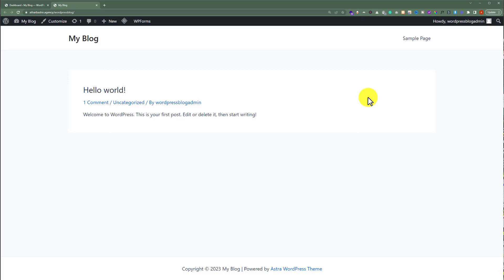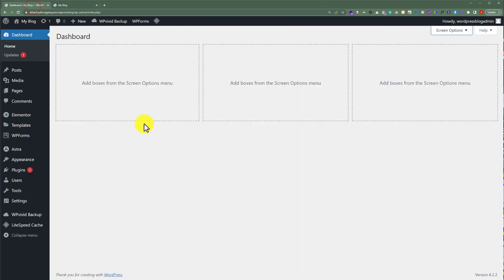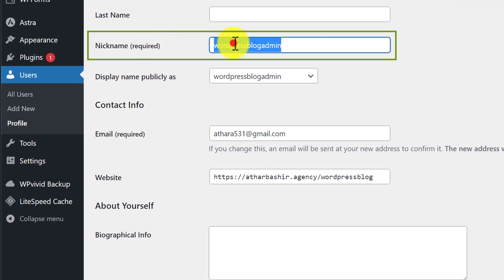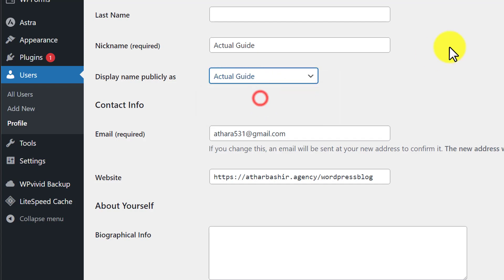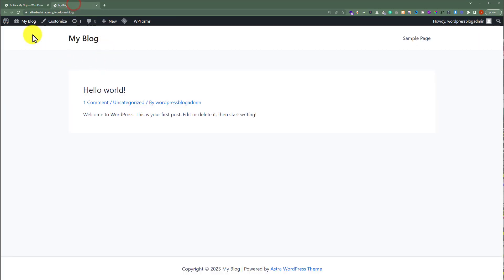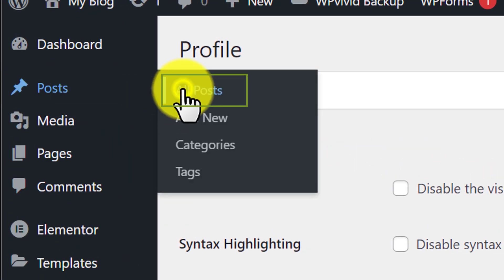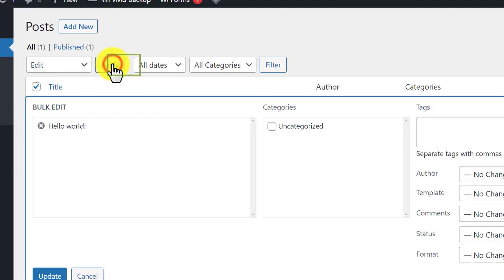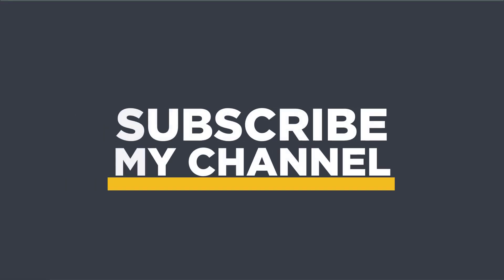How To Change Author Name In Wordpress [Easily]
How To Change Author Name In Wordpress

In This Video I Will Show You How To Change Author Name In Wordpress. This method is very simple and clearly described in the video. Follow all of the steps & Change Author Name In Wordpress